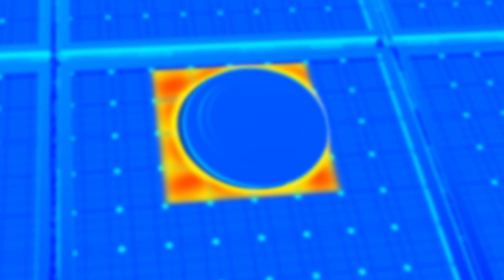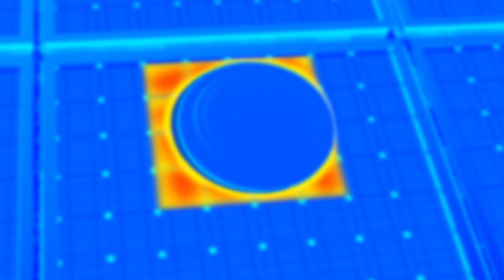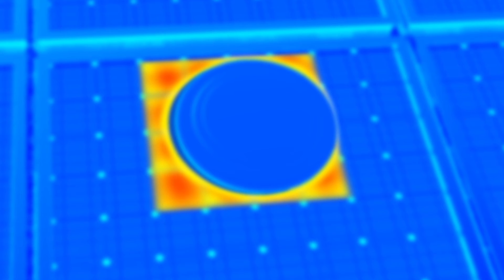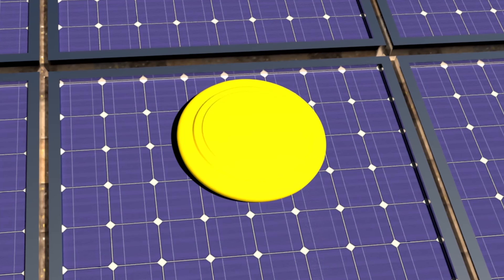Solar Cell Optimizers Significantly Improve Module Performance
Learn how our solar cell optimizers improve solar cell performance by up to 20%. Unprecedented tolerance for inter-row shading allows the tightest row spacing. Our innovative technology prevents object shading hot-spots, extending the life of your modules. No special tools, hardware or wiring are required for installation.